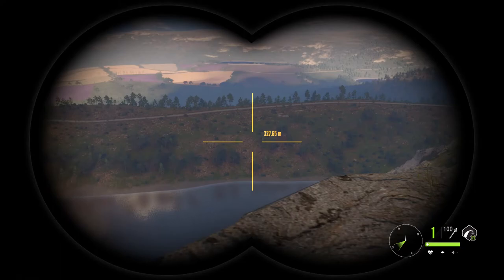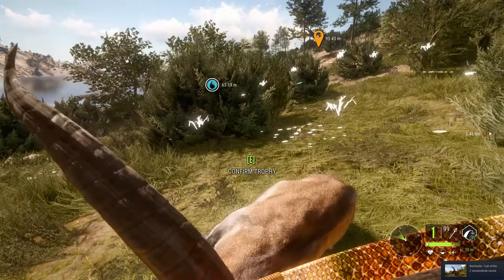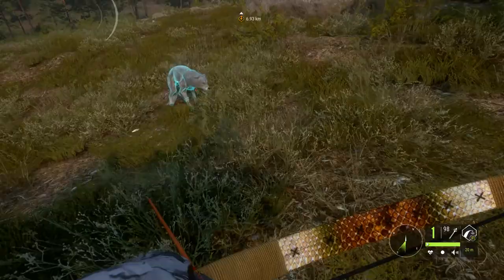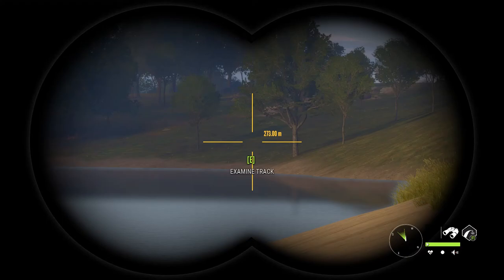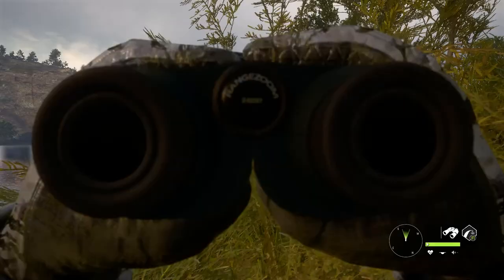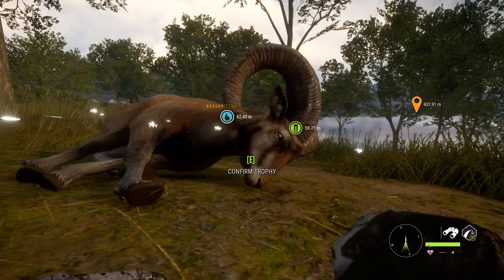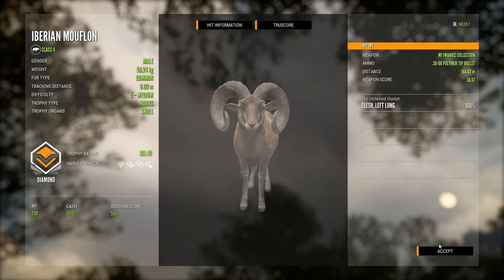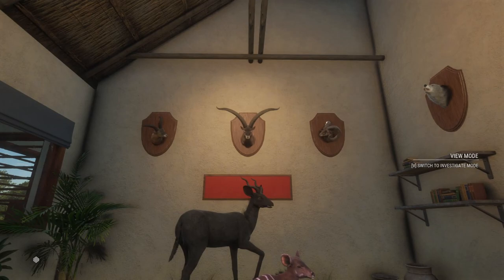Diamond Beceite, Mouflon, SE Ibex And Winter Wolf!!! | theHunter: Call of the Wild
This video we shoot 3 diamonds A Diamond Iberian Mouflon, Beceite And SE Ibex And A Winter Wolf!!! Hope You Enjoy!!!